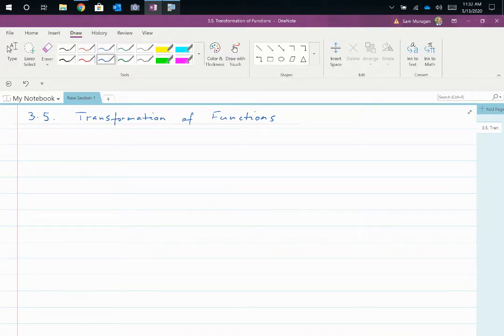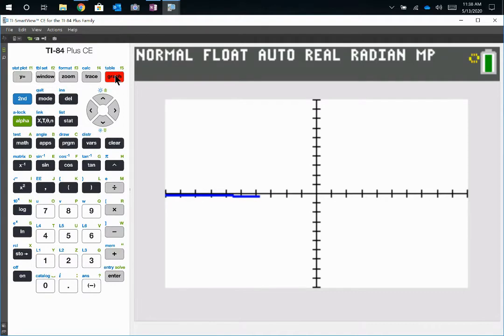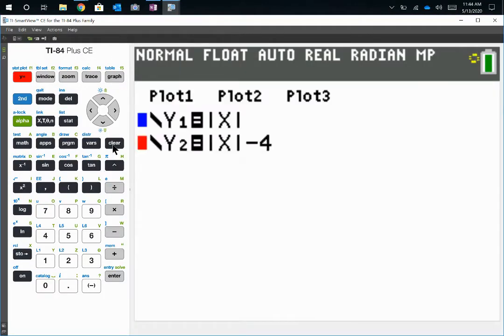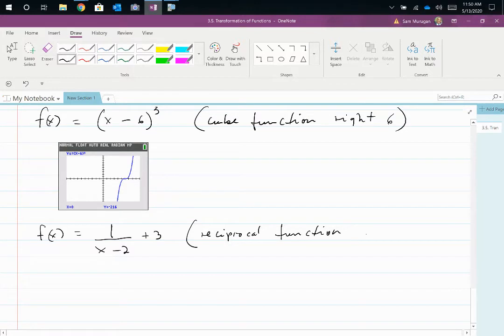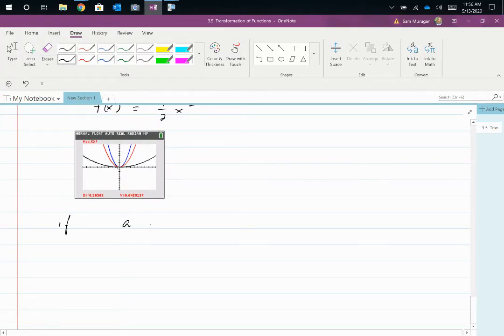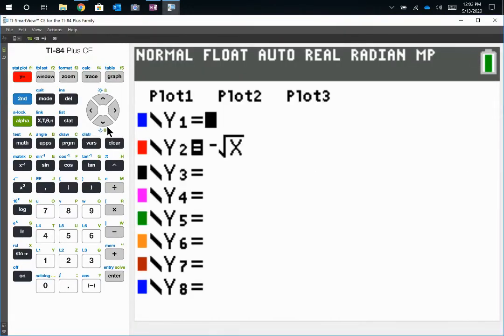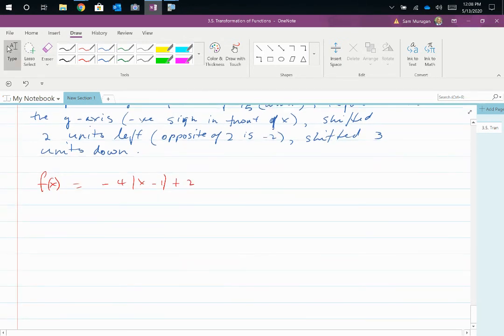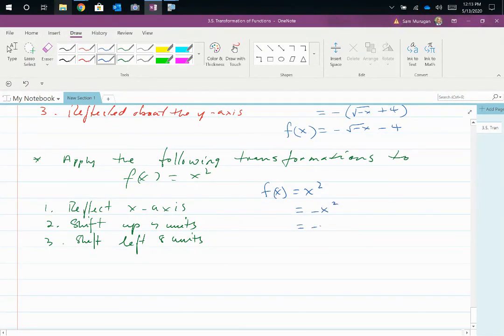MAC1105 - 3.5 Graphing Techniques: Transformations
This lecture video covers the concept of graphing functions using vertical, horizontal shifts, compressions, stretches, and reflections about the x-axis and the y-axis.